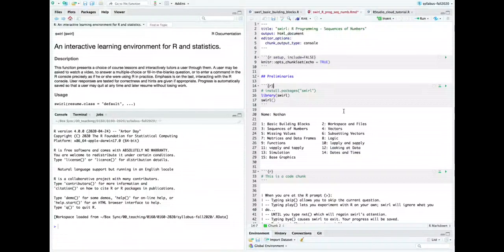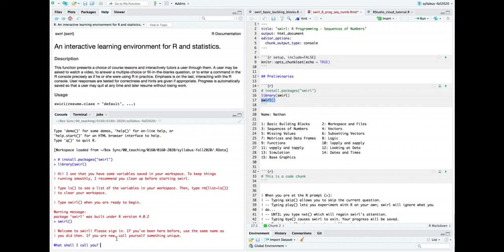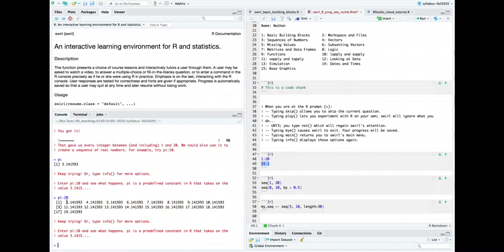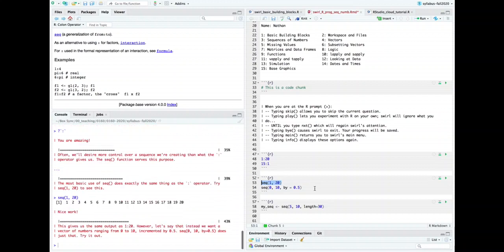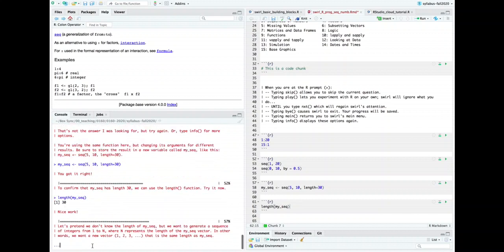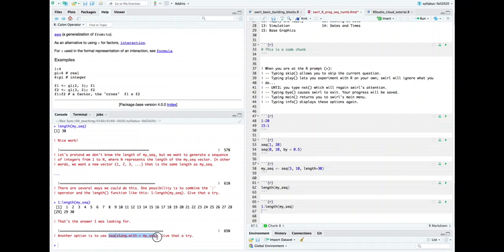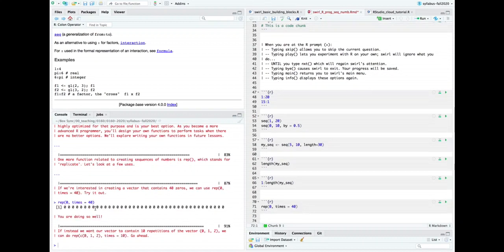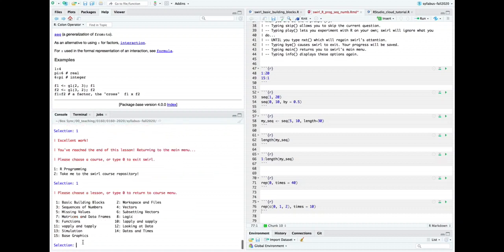swirl R Programming - Sequences of Numbers